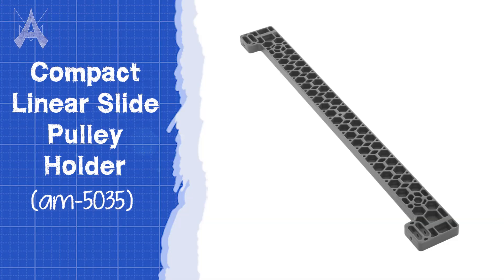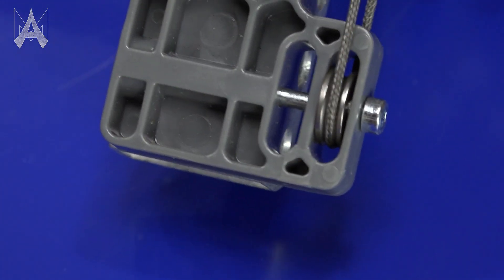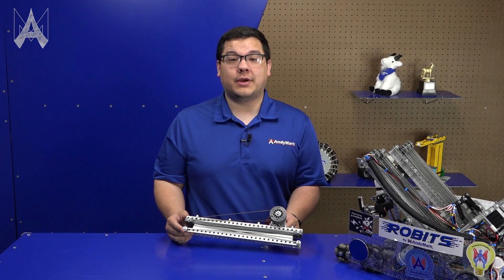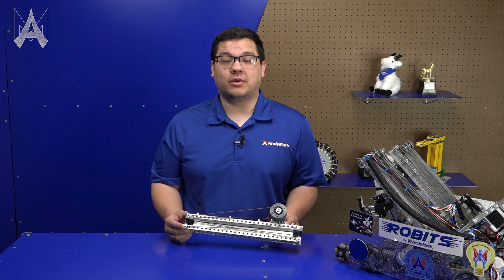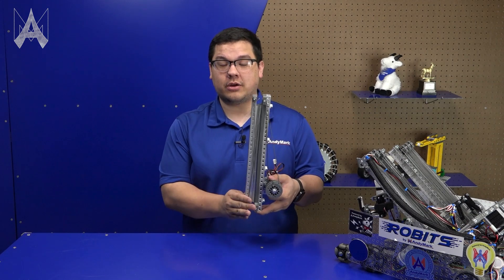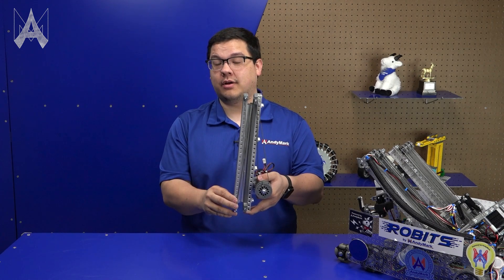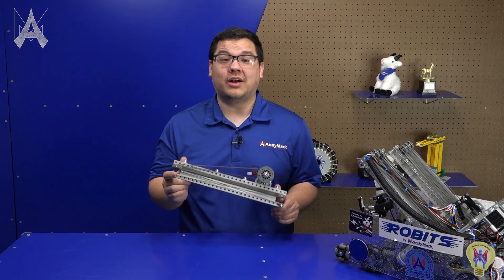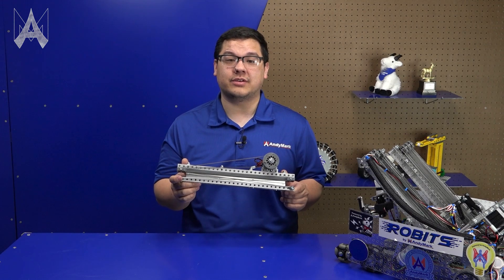How Do I Use Linear Systems in FTC?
Linear motion is a compact solution to many of the challenges in FTC, but how do you implement it? Our resident FTC expert has some thoughts.